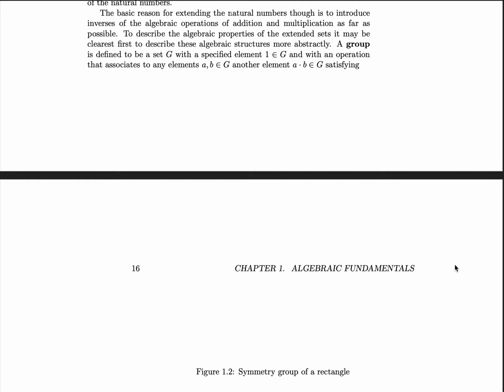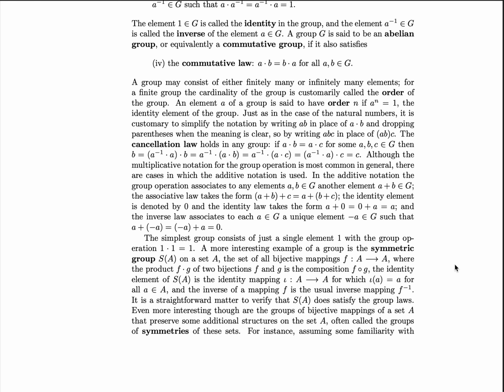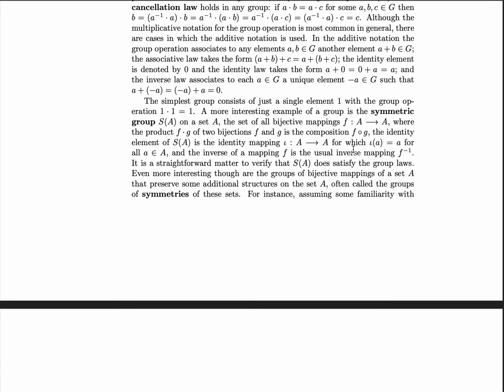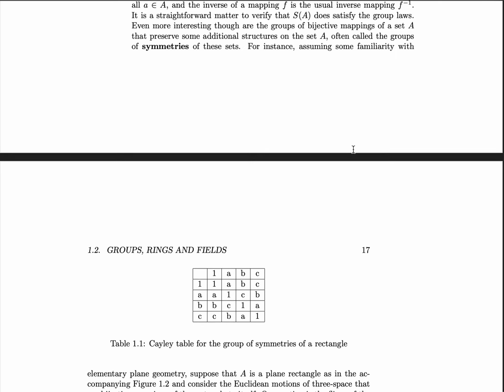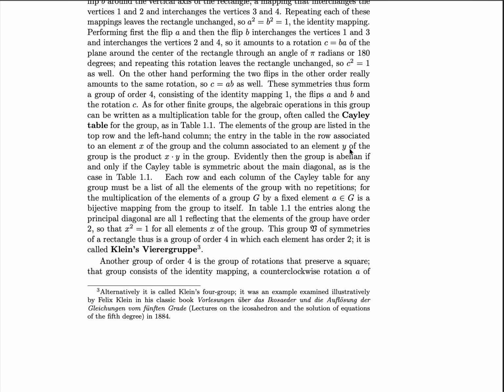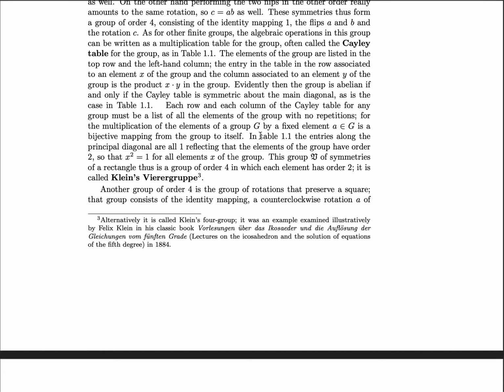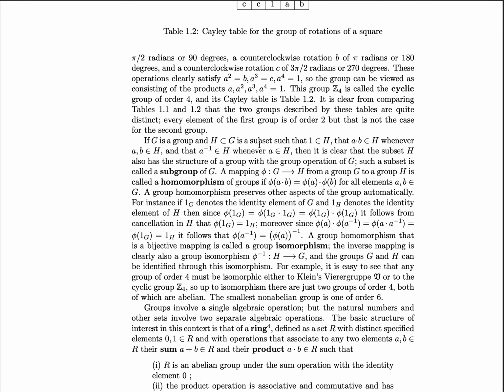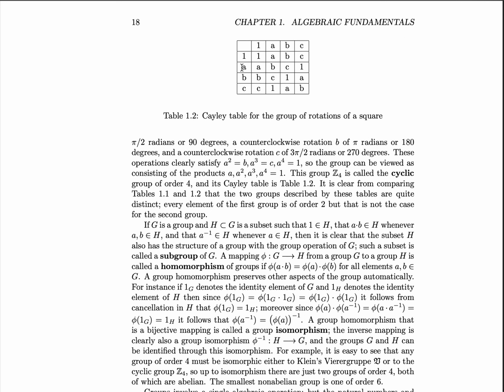Conquering the Hardest Math Textbooks - Groups (1.2.2)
In this video we begin to understand how a set can be thought of as a group, and what properties a group has.